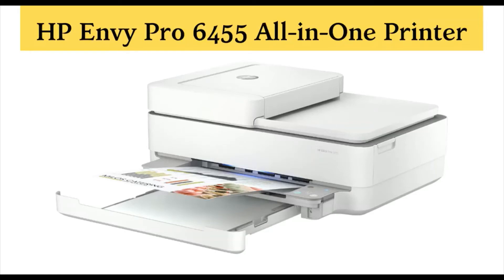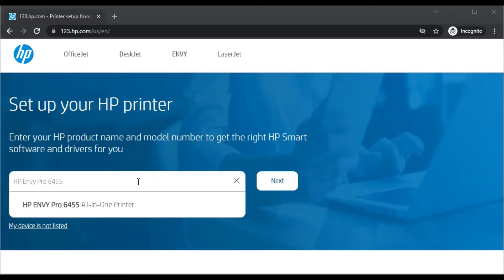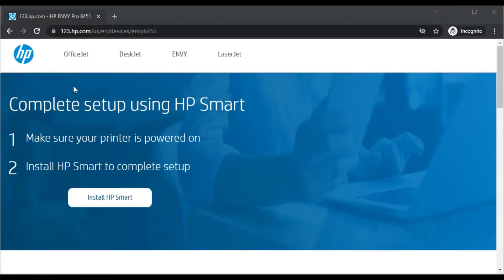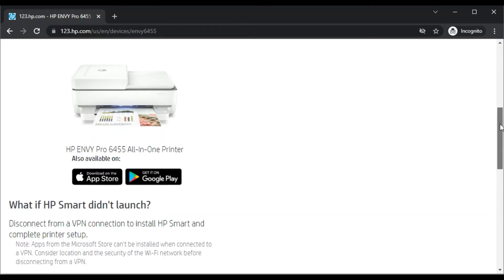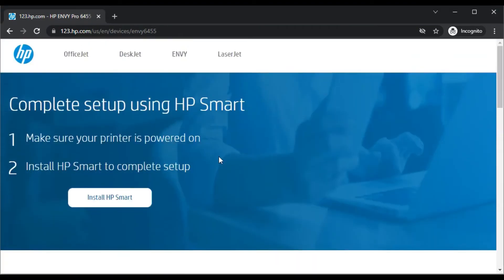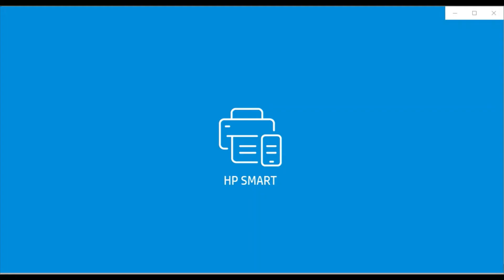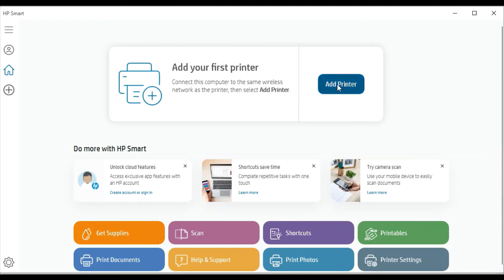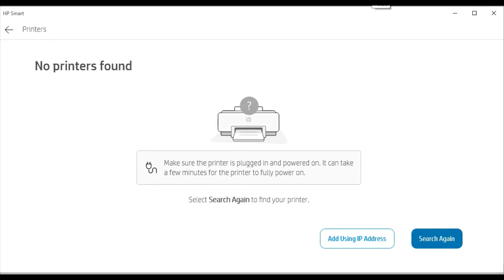Download driver to setup HP Envy Pro 6455 All-in-One Printer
Hi there! This video is a step-by-step guide to Download driver to setup HP Envy Pro 6455  All-in-One Printer.

Printer setup
Printer setup drivers
HP Envy Printer setup
HP Envy Pro 6455  All-in-One Printer
Setup HP Envy Pro 6455  All-in-One Printer

Note:
1. This video is applicable for almost all HP Printers to Install drivers in the same way.
2. HP Smart app is available for Windows, Android and iOS devices - choose as per your preference.